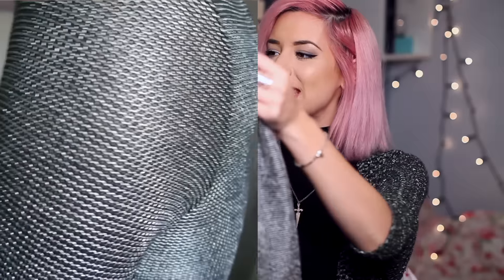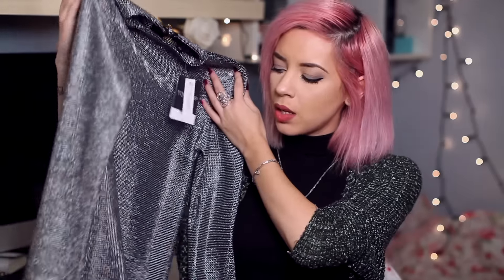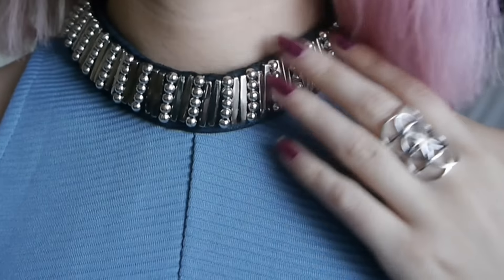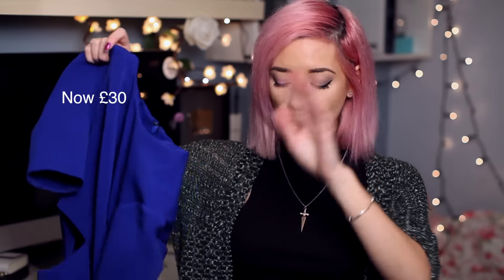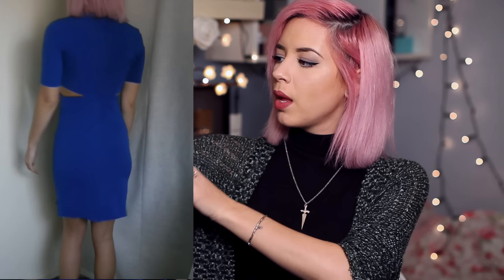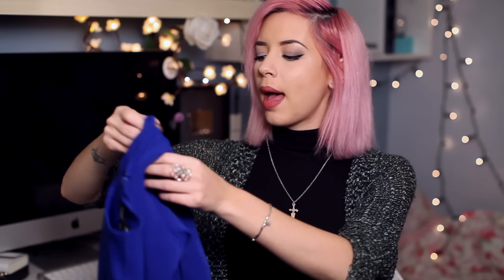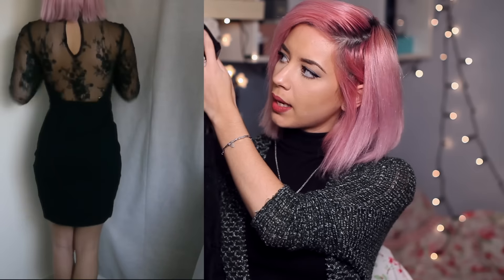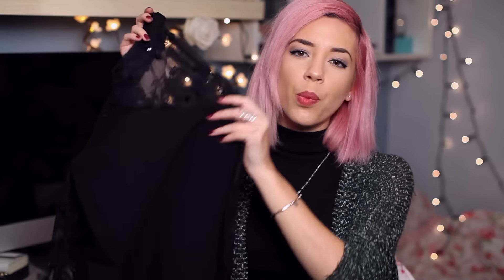Topshop Try-on Haul Party Wear | LLimWalker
What I'm wearing:
Bracelet / The Bohemian Co.
Nail Varnish / Essie The Lace is on
Lips / Mac Soar lipliner
Hair Dye / Schwarzkopf Live Colour

Tech info:

Filmed on a Canon 5D Mark ii
Using Canon 50mm f/1.2 lens
A cheaper alternative is the Canon 50mm f/1.8

Try on footage filmed on a Panasonic Lumix G3 with 14-42mm kit lens.